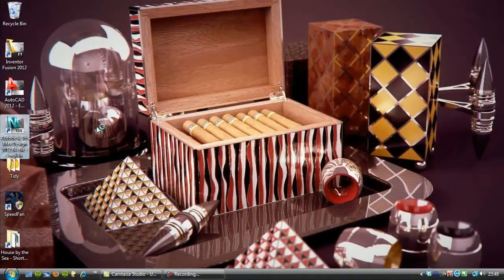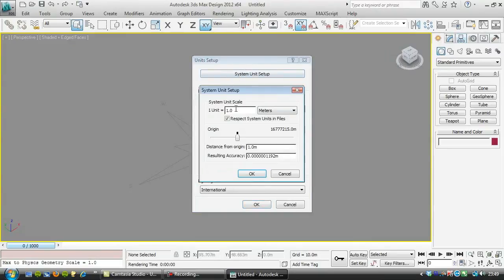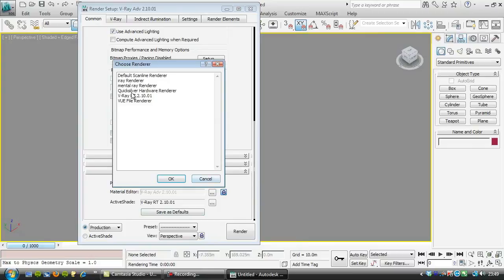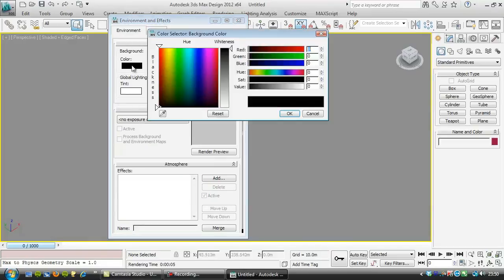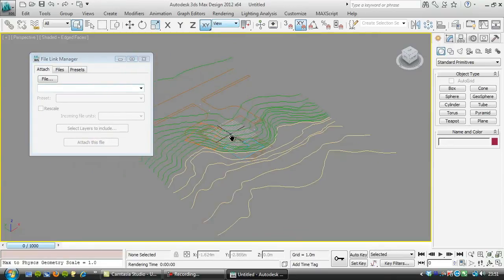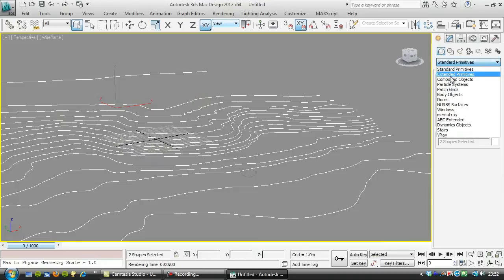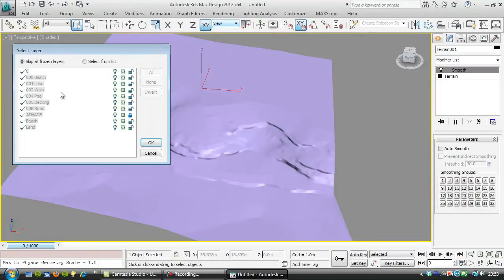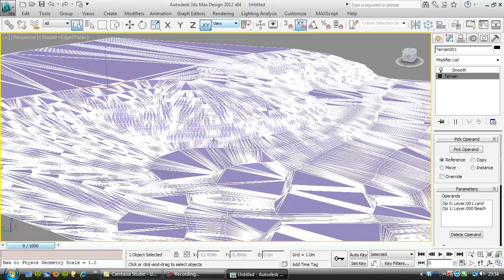Create a landscape from map data in 3ds Max (2 of 12)